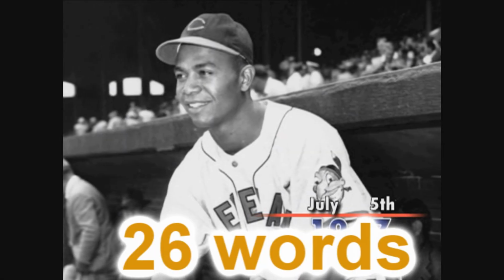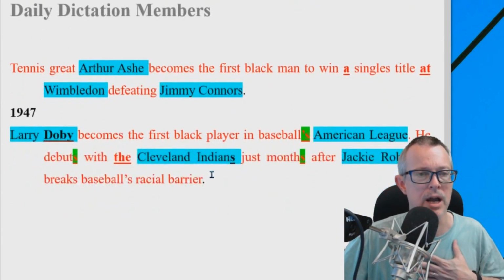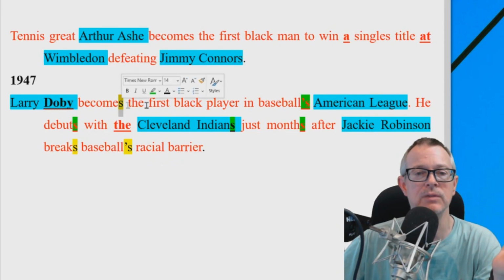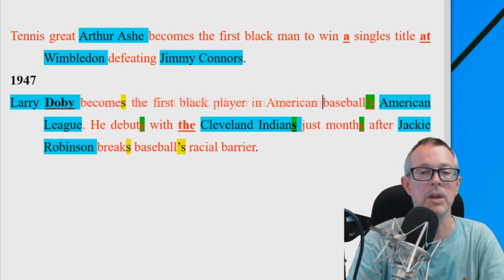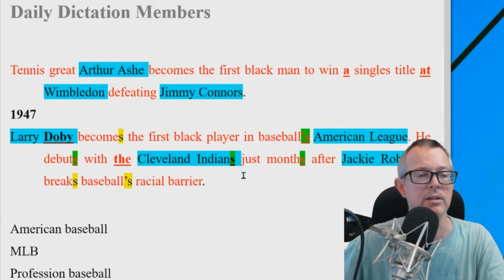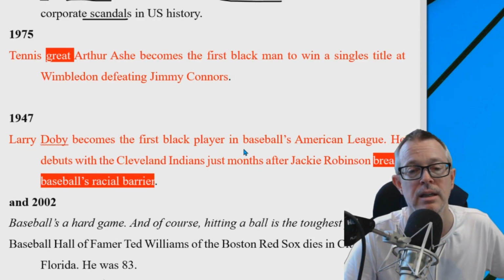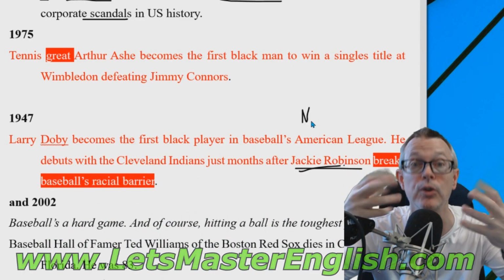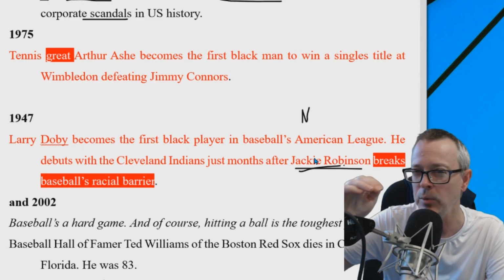Daily Dictation #675 ANSWERS! Let's Master English with Coach Shane